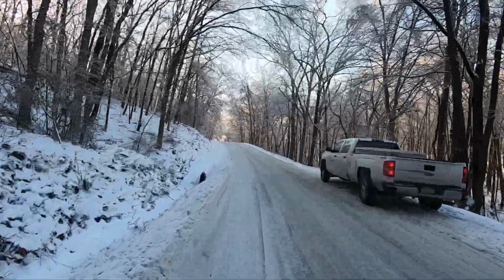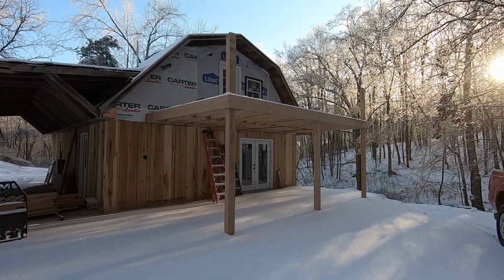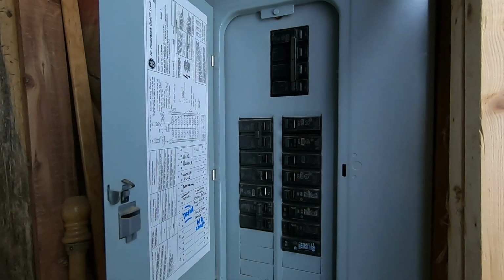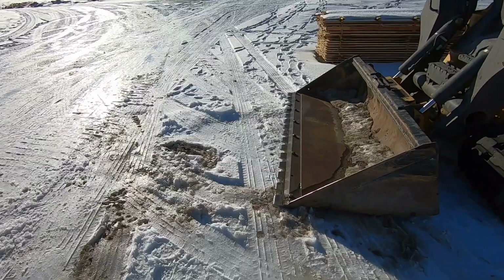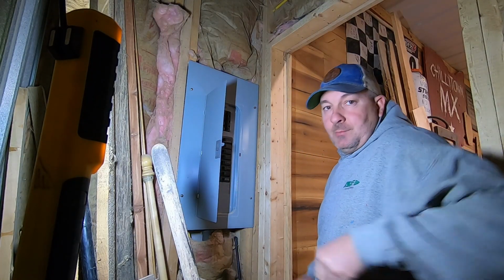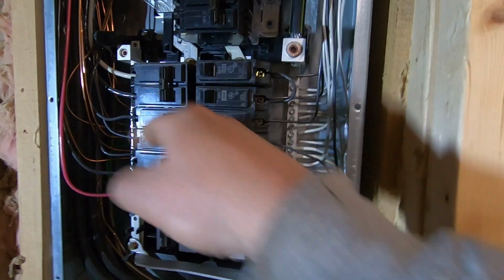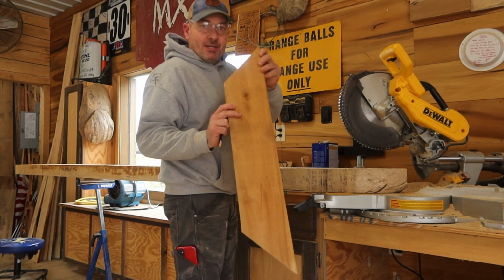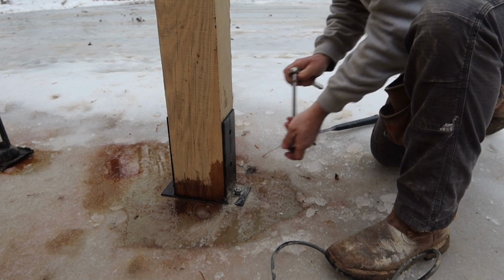Got our "ICE" KICKED BY LANDON!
Winter storm Landon wreaked havoc in Southern Ohio. In todays episode we showcase the beauty the ice provided at Cairn Creek, tried to plow ice with our John Deere 333G, connected a generator for temporary power, and installed some white oak diagonal braces.